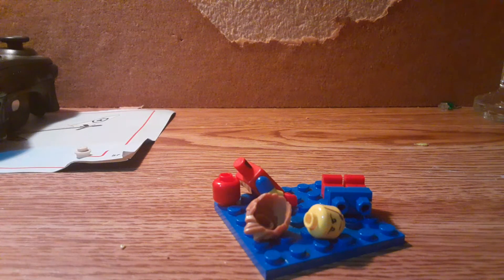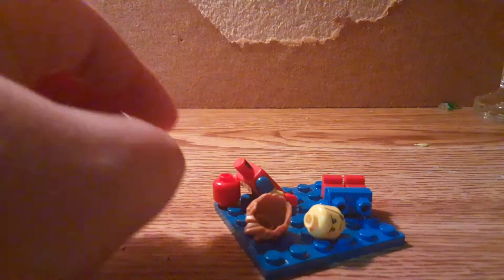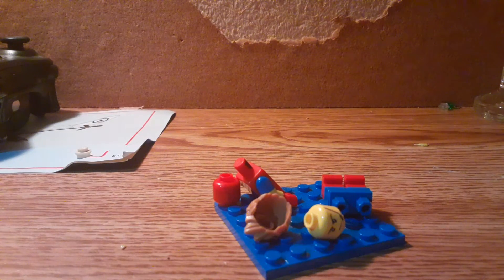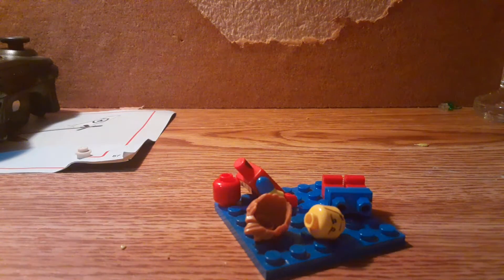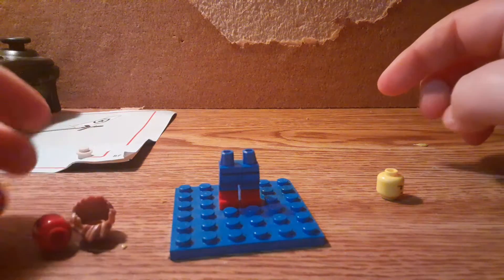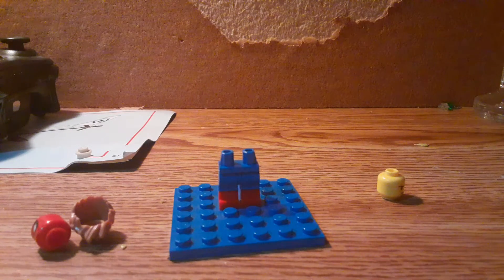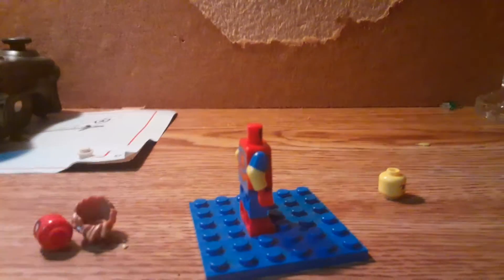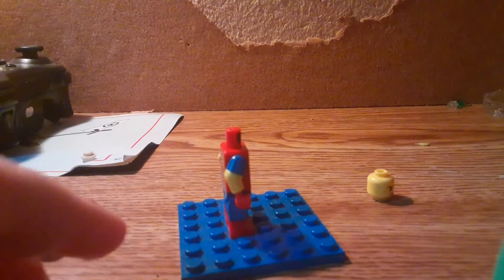Custon Lego Spider Man